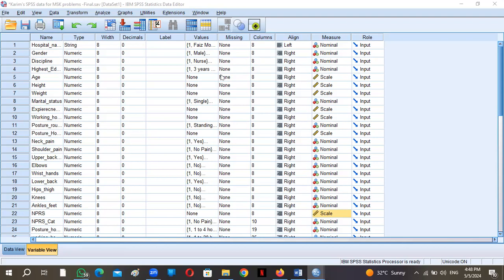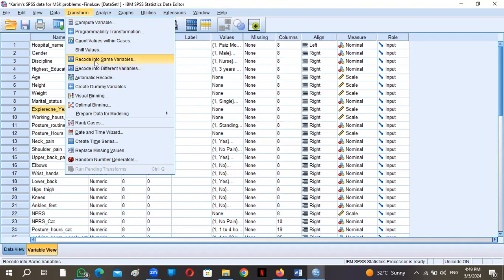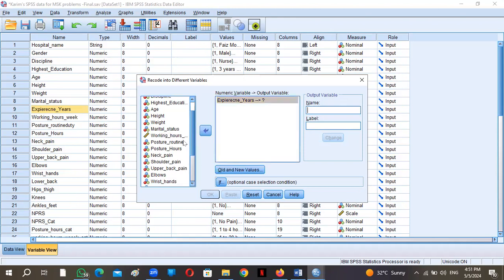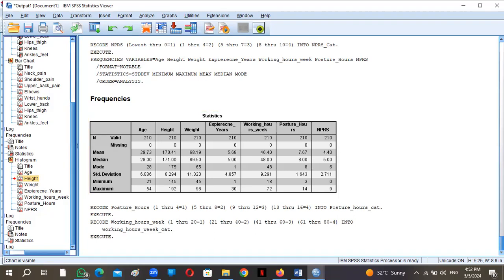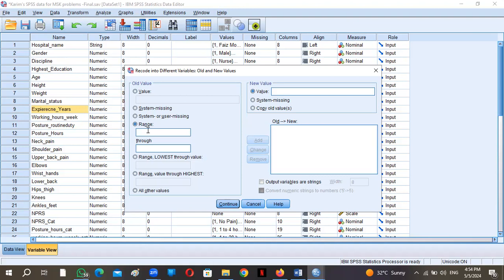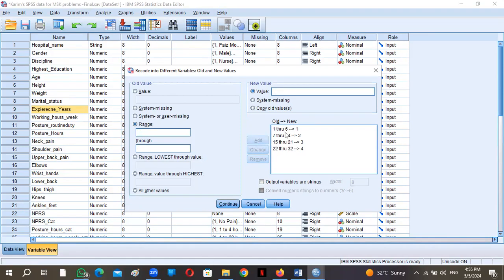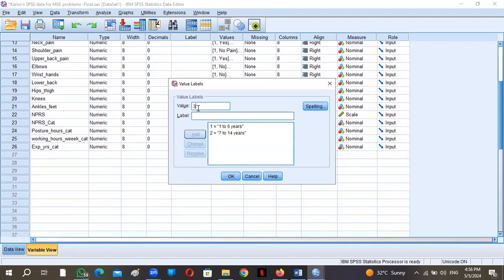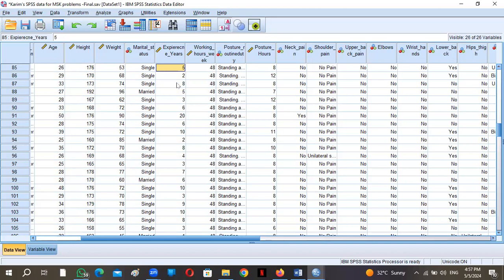How to convert a continuous or numerical variable into a categorical variable in SPSS